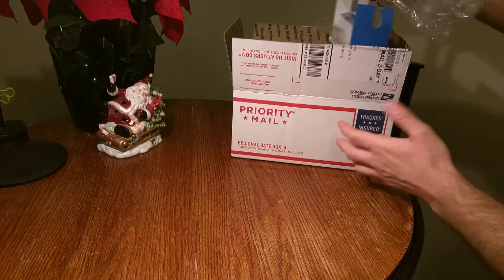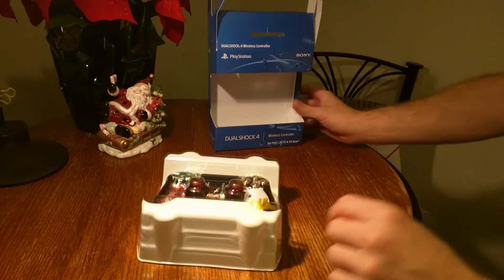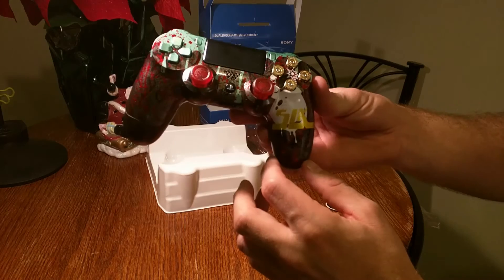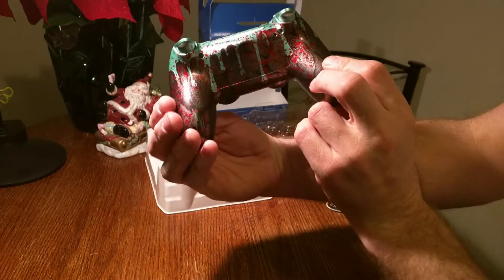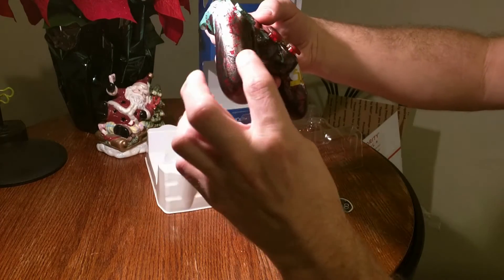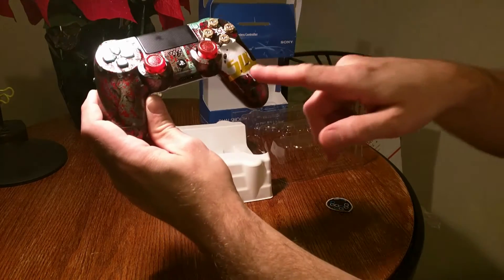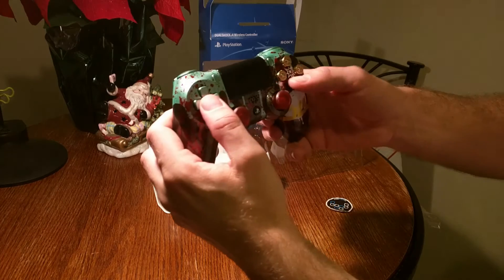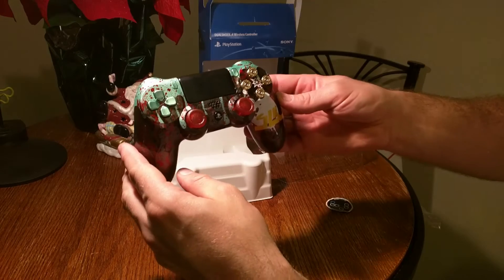-REVIEW- TheControllerShop.com PS4 Custom Controller (Nov. 2015)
I ordered a custom PS4 controller from thecontrollershop.com and did a quick review of what my first impressions are. This is my first time doing a review. I created it in their lab and ordered it on Sept. 28th and received it Nov. 30th. That is exactly 9 weeks, I point this out because I paid extra for the 6 week option. That is my biggest disappointment with my experience with the company and want others to know what to expect.